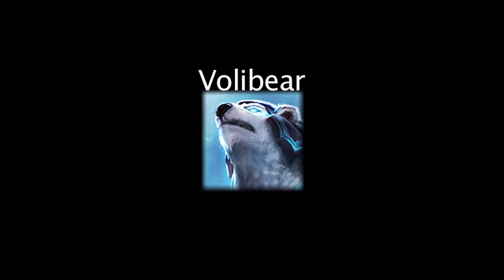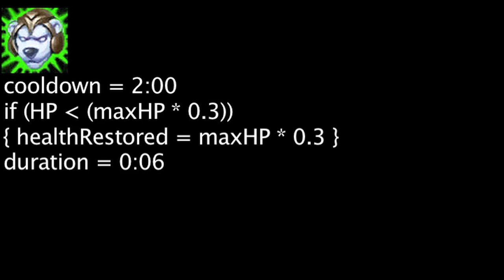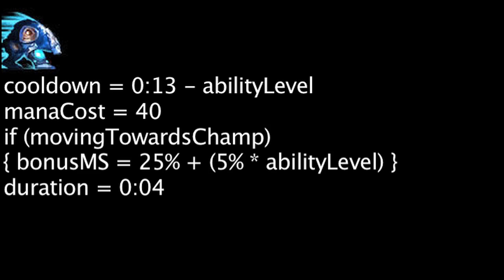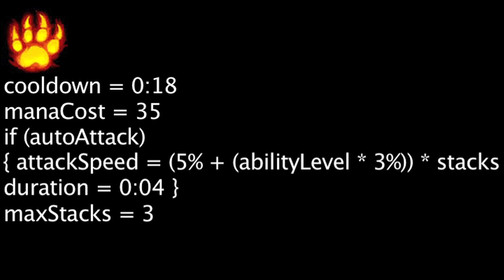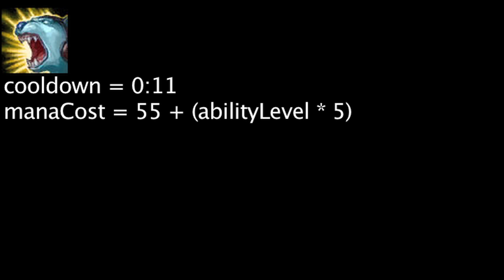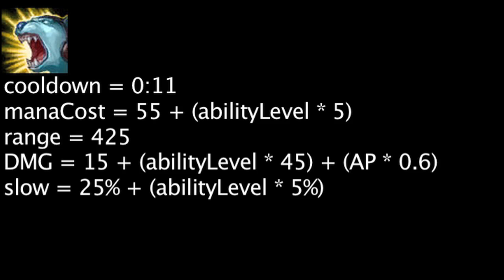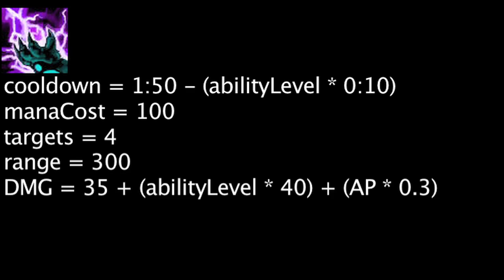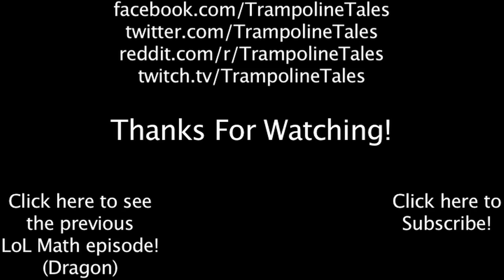LoL Math - Volibear's Abilities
Today we explain the math behind Volibear's Abilities.